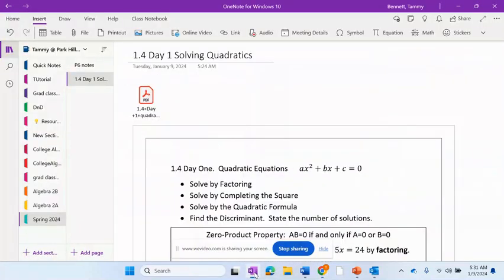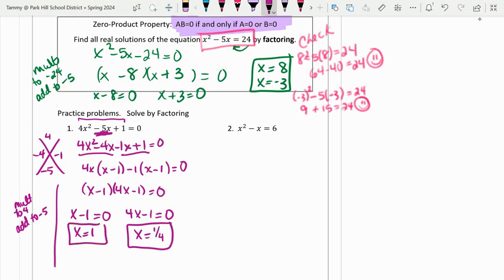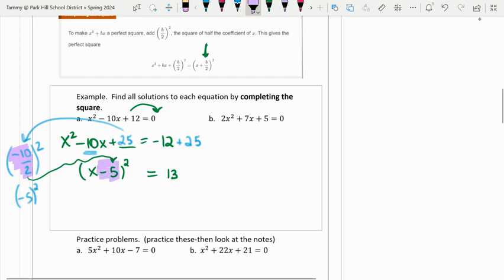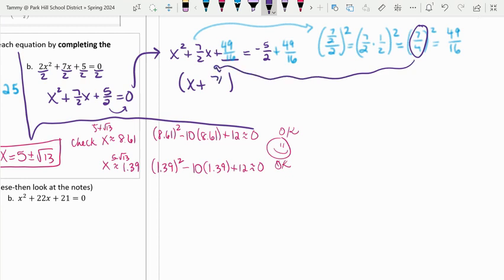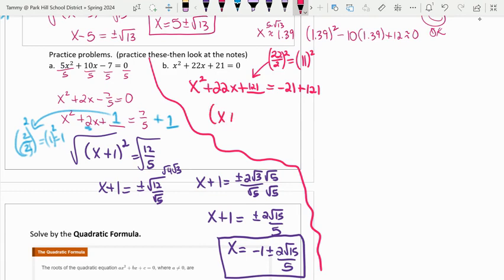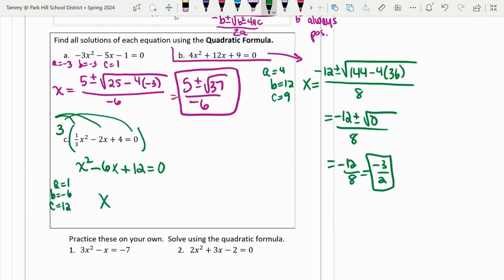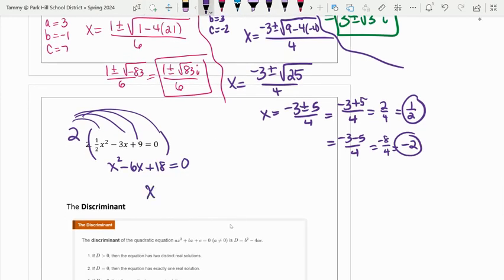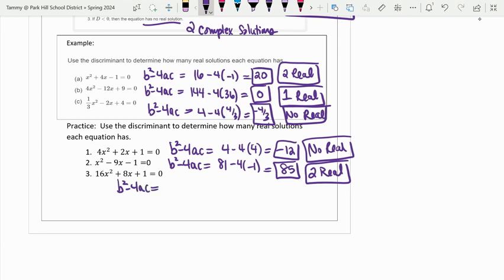Solving quadratics Day 1 1.4 Day 1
College Algebra notes 1.4 Day 1